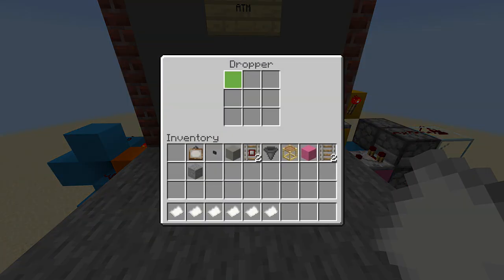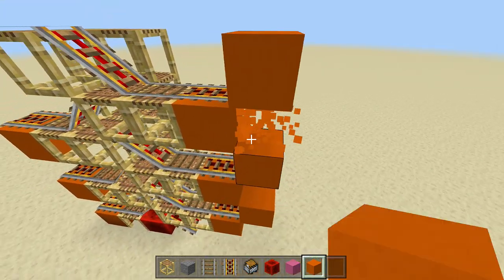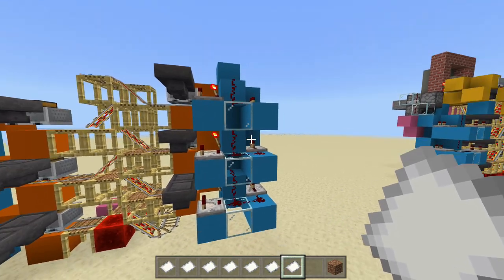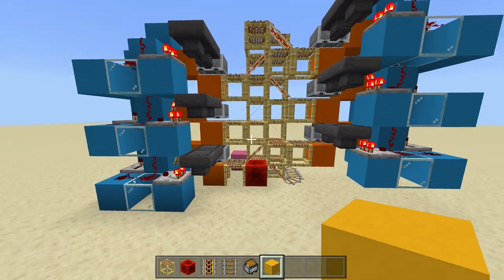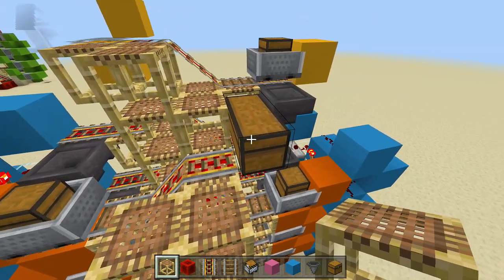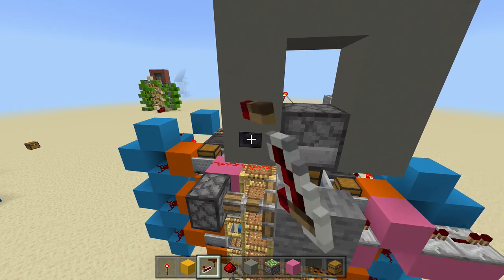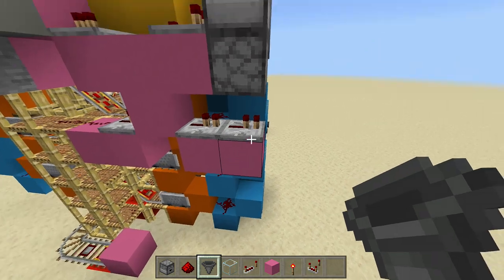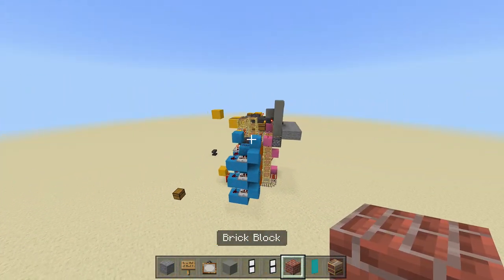Working ATM in Minecraft Bedrock!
Works on (Xbox/PS4/Mobile/Switch/Windows 10)
In this video, I show how to build a Working ATM in Minecraft! Because I'm pretty sure my old ones don't work anymore XD

♬ Music Used ♬